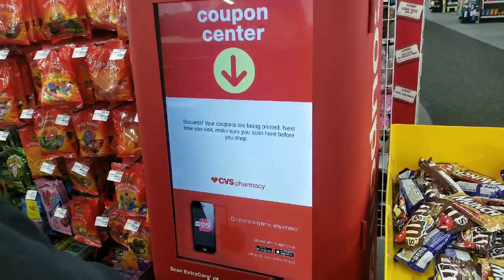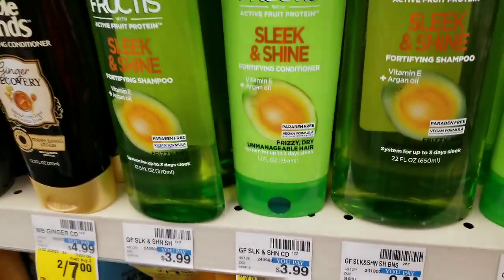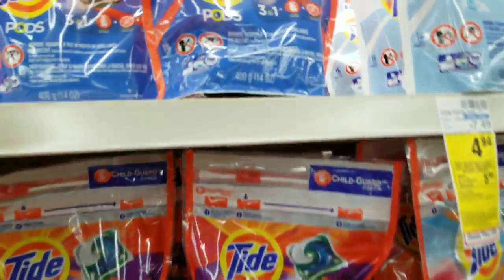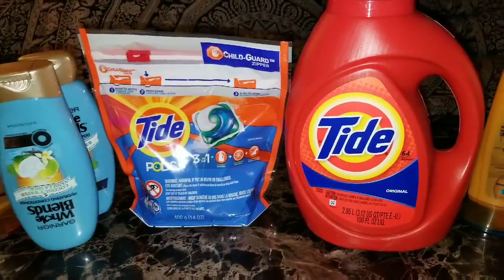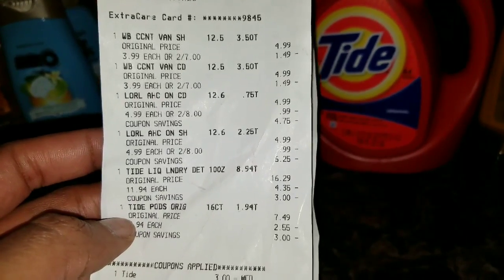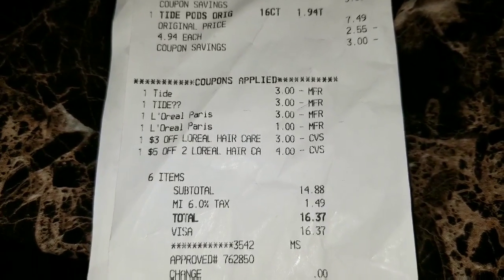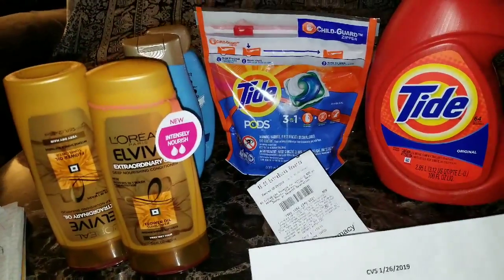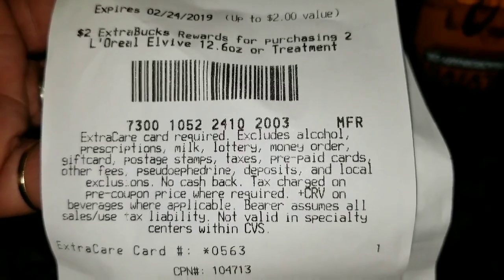I Got PAID🤑 to Shop🛍🙆Beginner Friendly 🤓Couponing @CVS $25 Challenge ALL Digital 😏 ENDS 1/26/19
Get PAID to Shop🤑Beginner🤓Friendly Couponing @CVS $25 Challenge ALL Digital

One of the Many perks that comes with Shopping at stores like CVS is receiving $$, points, and rewards. Whats better than getting rewarded for buying items that you already planned to buy and/or needed 😏🙆🏾‍♀️❤👀🤓

This Weeks Hot🔥 Deals🤑 and Steal👮‍♂️
CVS 1/20/19 -1/26/19

Tide Pods 12ct-16ct @4.94
Tide Liquid 92-100 oz @11.94
Downy @5.94

(2)Loreal "Elvive" Products @$8 (for both)
(2)Garnier Fructis Products @ $7 (for both)

-3 Tide Digital CVS App
-3 Tide Digital CVS App
-2 Downy/Bounce Digital CVS App
-3 Loreal "Elvive" Digital CVS App
-1 Loreal "Elvive" Digital CVS App
-1 Garnier Fructis Products

Or
=$21.82

Get Back $$ " Extra Care Bucks" 🤑
$5.00 (spend $20 on tide/downy/etc)
$2.00 Loreal Elvive
$5.00 Garnier

Total ECB's =$12.00 🤑
Making your final Cost
$12.82😏 and/or 9.82 for 7 items

FREE STUFF! 26items for $1.92 Couponing @Family Dollar $5 off $25, CVS ExtraCareBucks&Walgreens